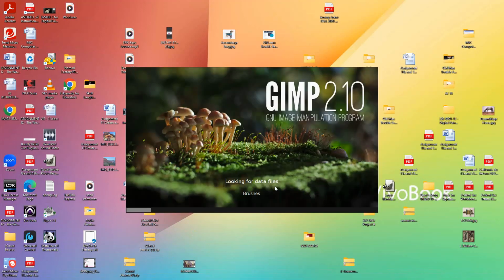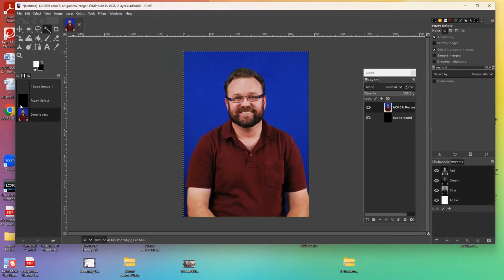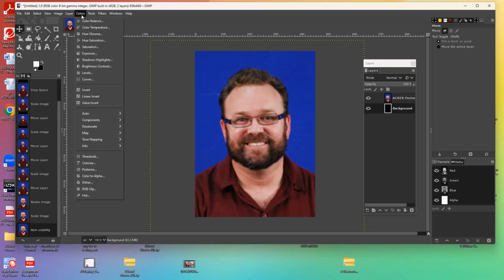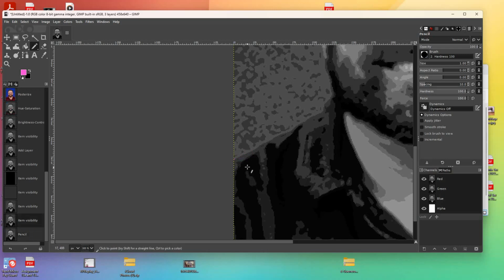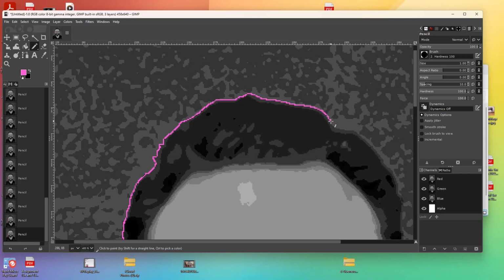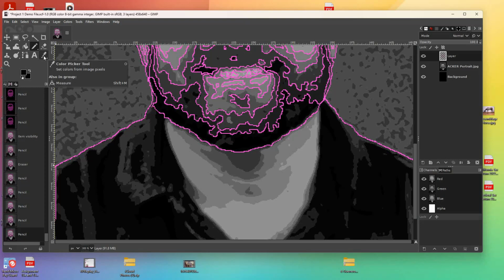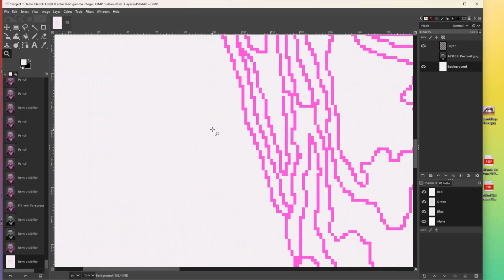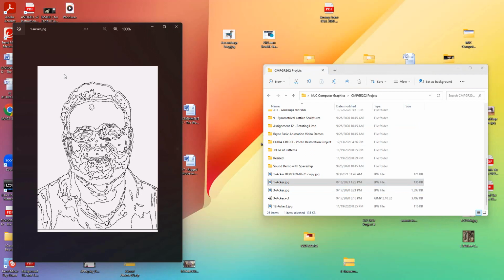202 Project Line Drawing of Face in GIMP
In this video I show students how to create a line drawing of their faces using GIMP.